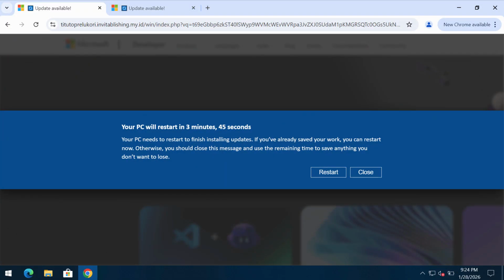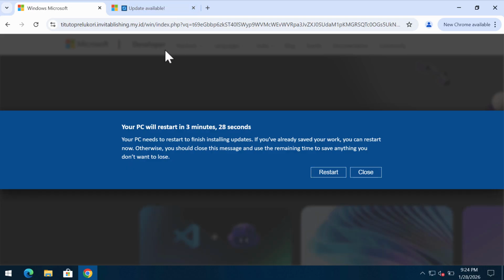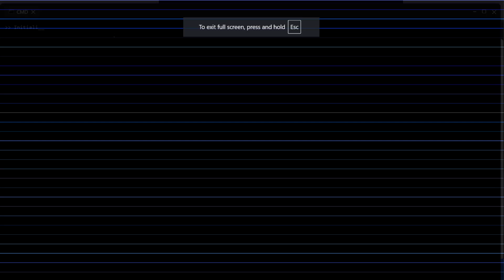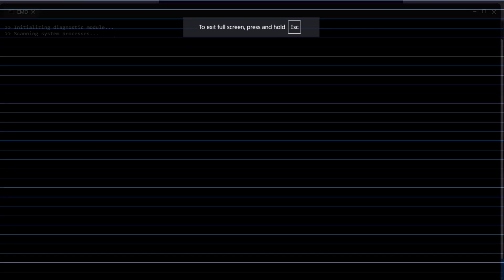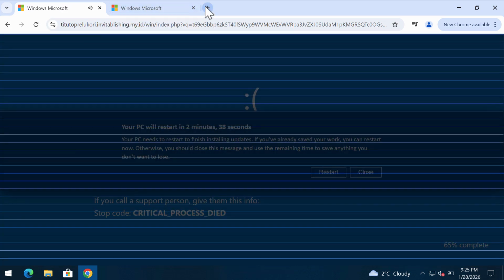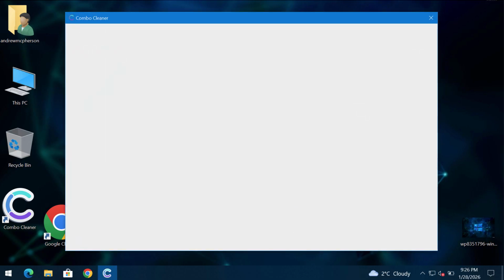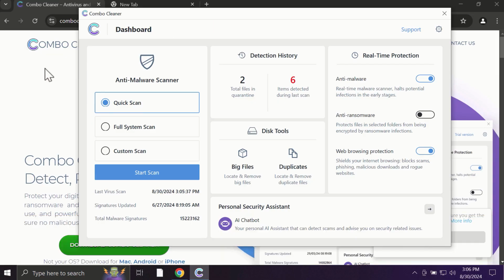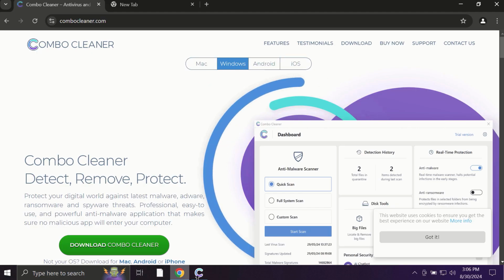Invitablishing.my.id online scam - how to remove?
Invitablishing.my.id is a dangerous site. Invitablishing.my.id attacks Google Chrome and other browsers. Invitablishing.my.id tries to make you really scared about the condition of your computer to make you download and install some potentially unwanted applications. Don't really interact with such pop-ups. Remove them all with Combo Cleaner Antivirus via the official